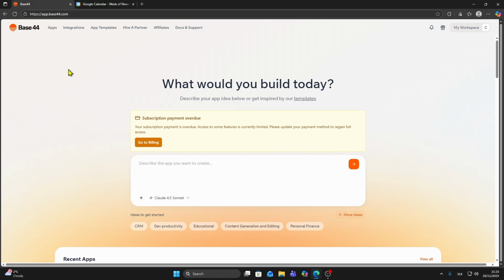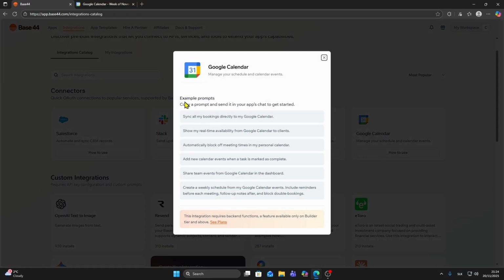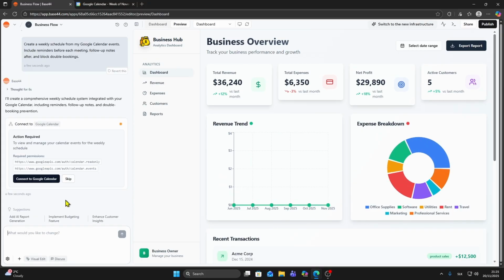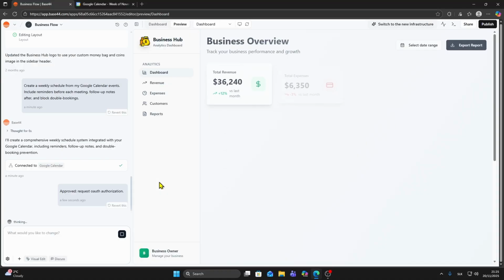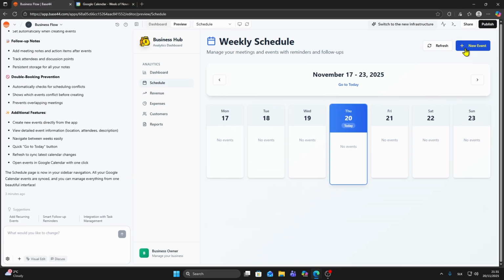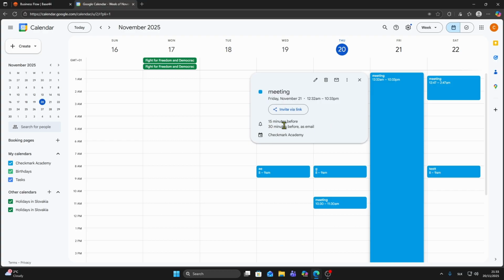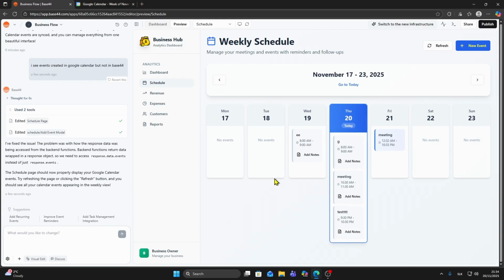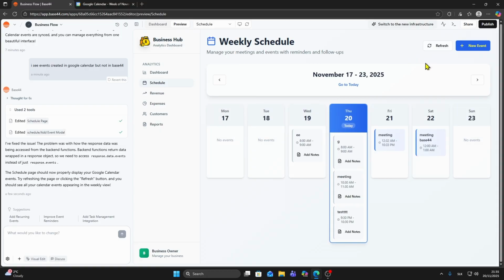How to Use Google Calendar in Base44 (Full Integration Tutorial) 2025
🟠 Try Base44🟠

In this video, I’ll show you how you can use Google Calendar inside Base44. Start by opening Integrations, then scroll to the Connectors section. Under Google Calendar, click How to Use to see example prompts. Copy one, open your app, and paste it into the chat. To allow Base44 to read and manage your events, click Connect to Google Calendar, choose your Google account, and grant the required permissions.

Once connected, Base44 can generate a weekly schedule, list your events, and create reminders or follow-up notes. You can also add new events directly from Base44, and they will sync with Google Calendar. If some events don’t appear immediately, simply ask Base44 to refresh or fix the sync. After that, new and updated events should appear correctly.